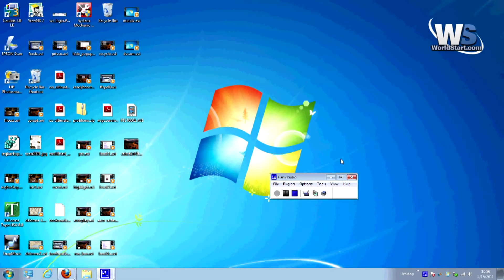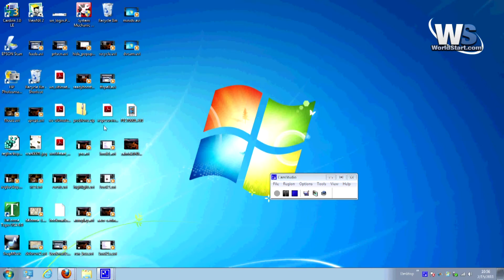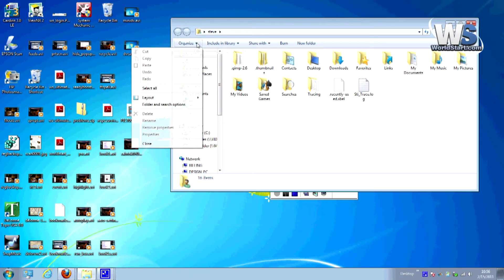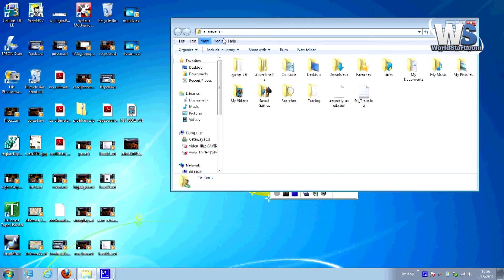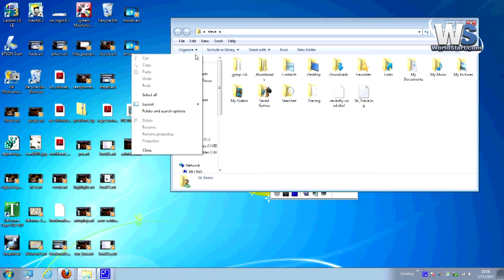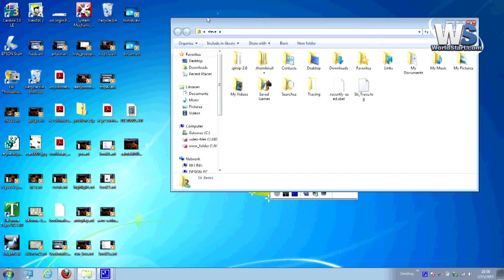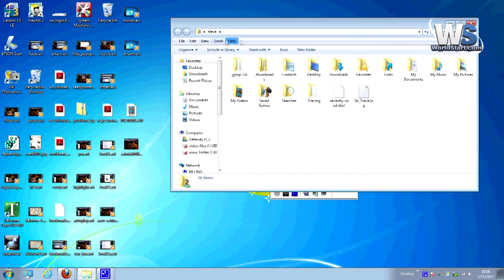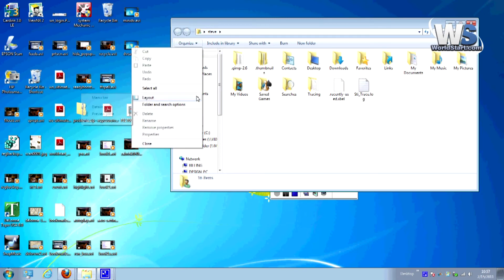Setup Classic Menus in Vista and Windows 7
Do you want your classic menus back at the top of your folders in Windows Vista and 7?  We show you how to get them back!